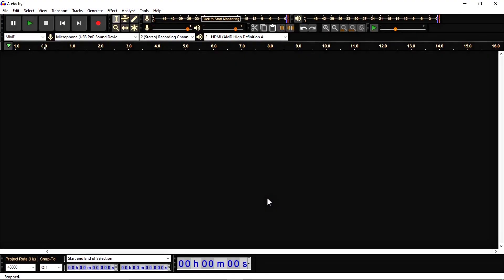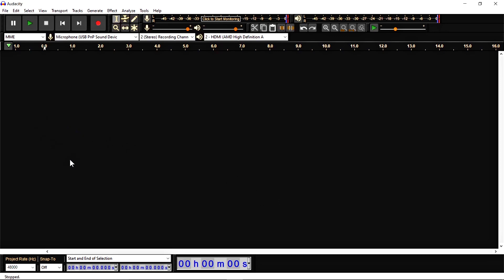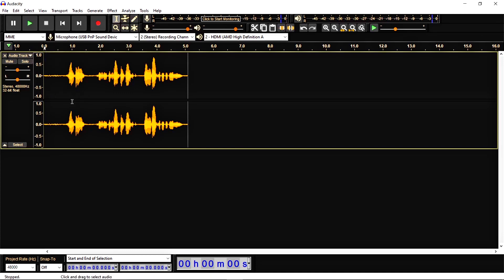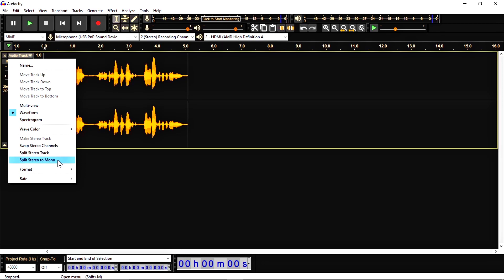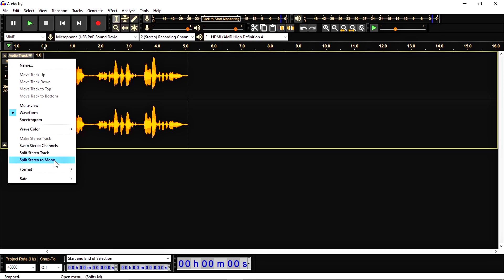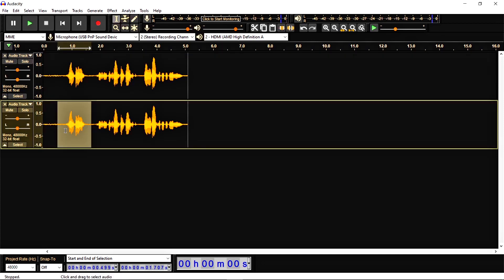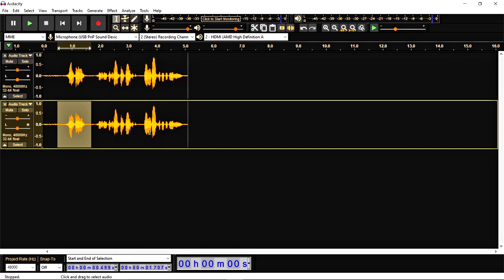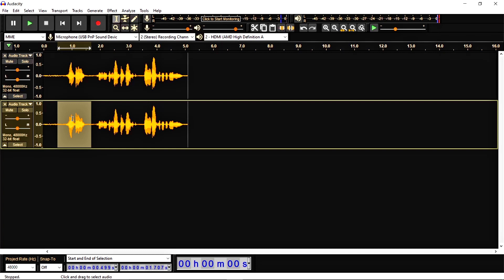Invert Effect : Audacity Tutorial Class 11, - 2021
Download Audacity-
Audacity-
Audacity is a free and open-source digital audio editor and recording application software, available for Windows, macOS, Linux, and other Unix-like operating systems. Audacity was started in the fall of 1999 by Dominic Mazzoni and Roger Dannenberg at Carnegie Mellon University and was released on May 28, 2000 as version 0.8

As of April 19, 2021, it is the most popular download from FossHub, with over 110 million downloads since March 2015. Previously, downloads were served from Google Code and SourceForge, with a combined total in excess of 200 million downloads. Audacity won the SourceForge 2007 and 2009 Community Choice Award for Best Project for Multimedia.

In April 2021, it was announced that Muse Group (owners of MuseScore and Ultimate Guitar) would be acquiring the Audacity development project and continuing development of the software
Video Tags -
All_Things_Great_(ATG)